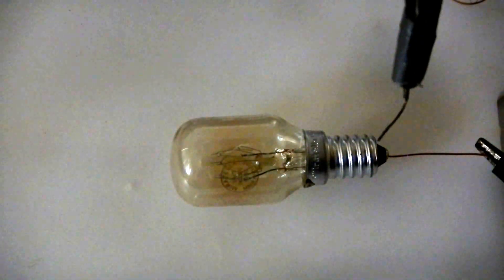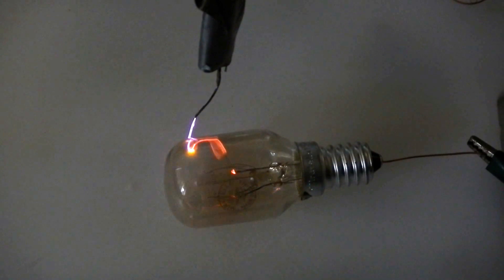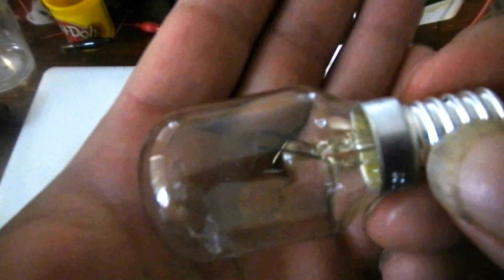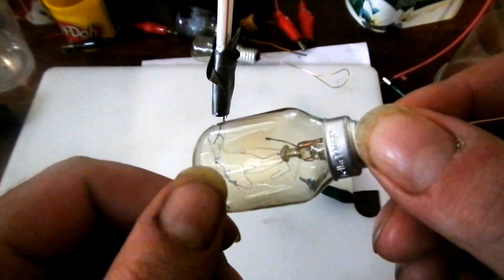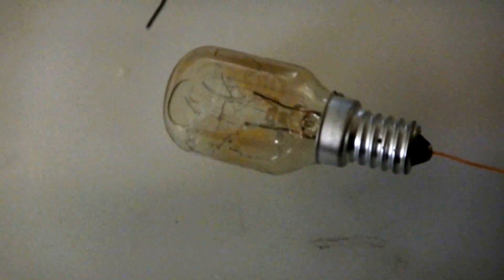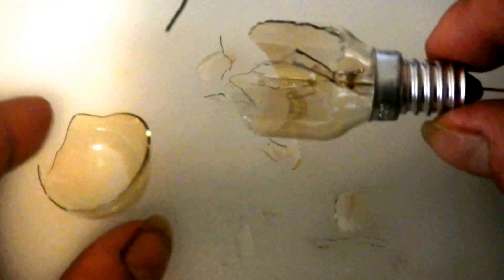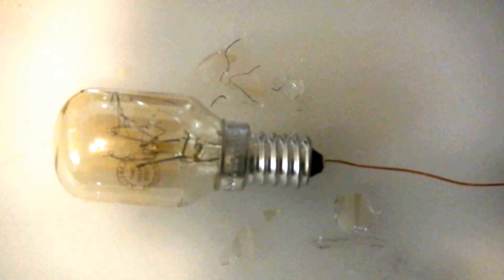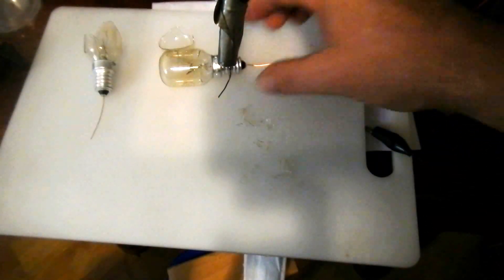Cutting Glass With 50,000 volt Plasma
Cutting a light globe open with High voltage arcs :)
This is more fun than useful. Its also a good demonstration of dielectric breakdown. Watch in 1080p HD full-screen for maximum enjoyment.